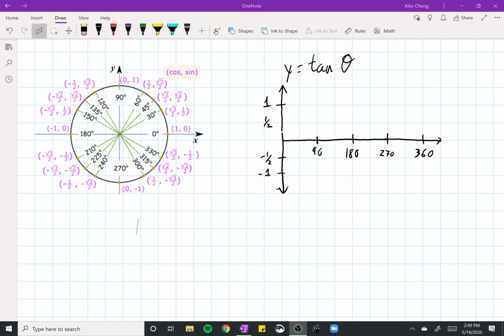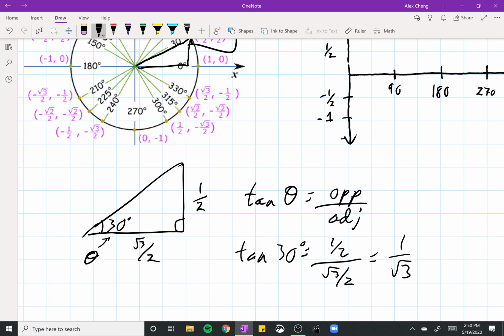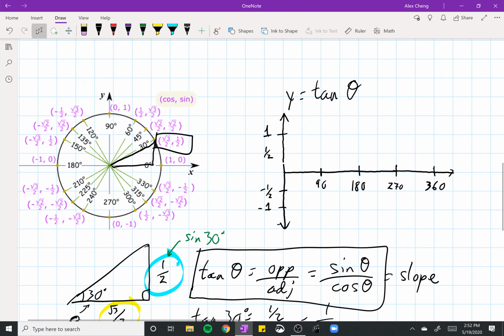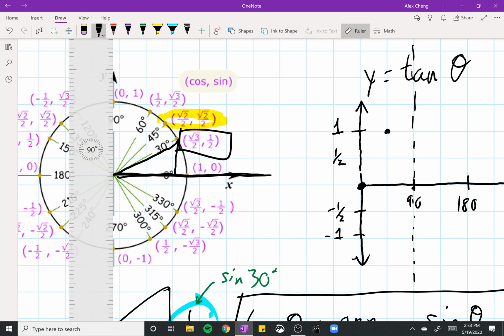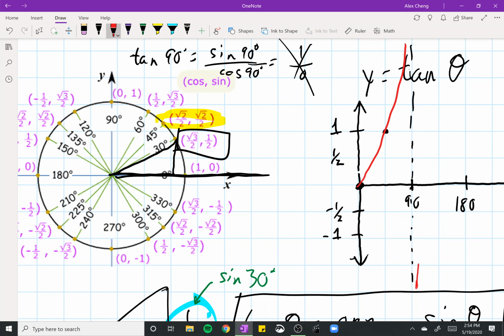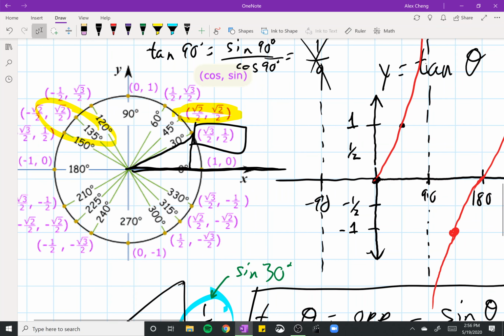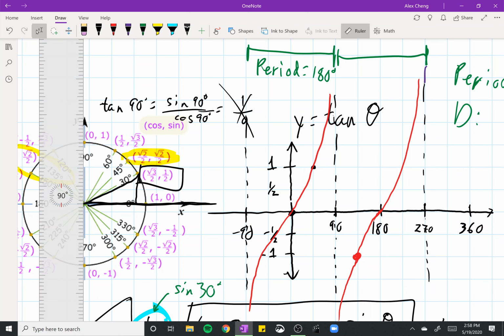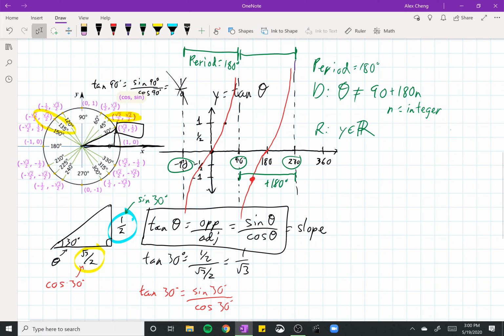(6) Graphing Tangent